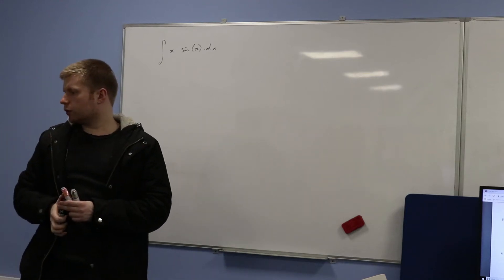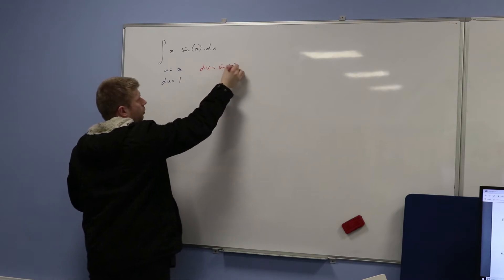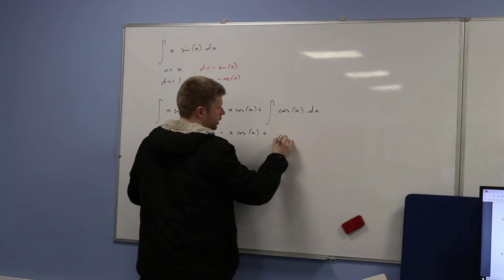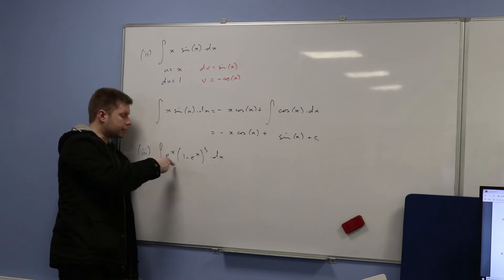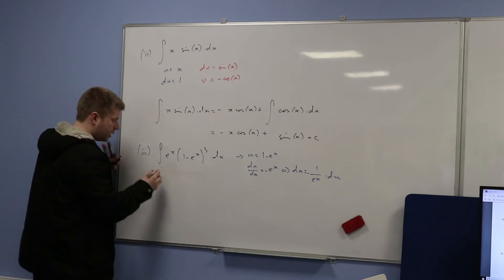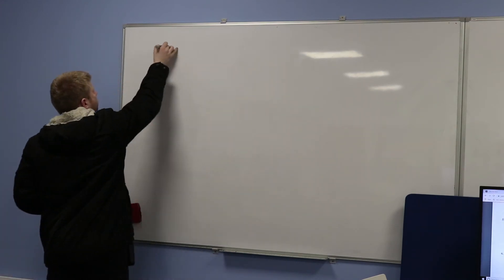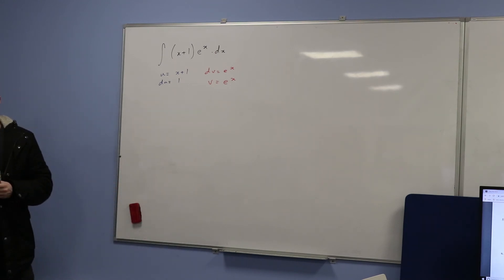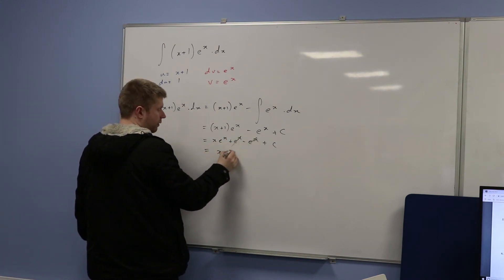Integration (12 of 12: by Parts Examples)